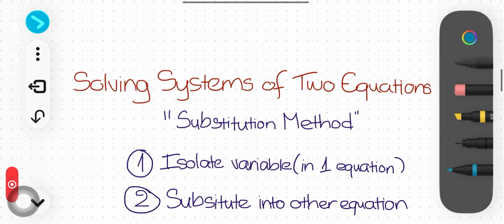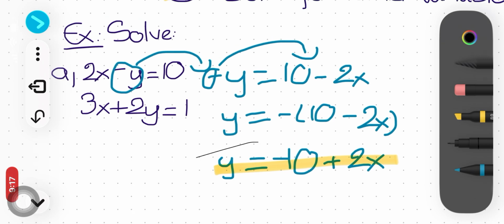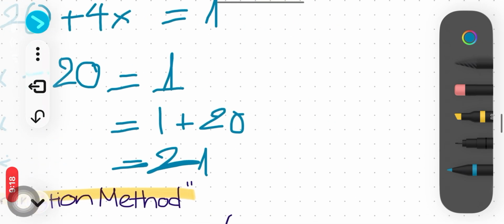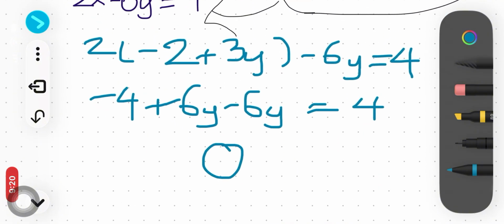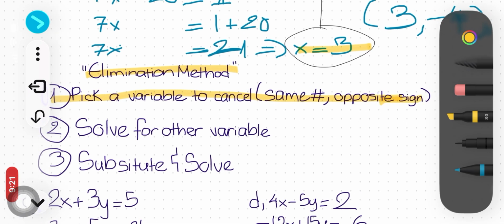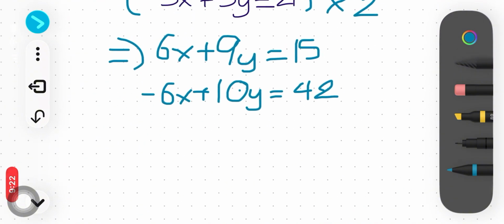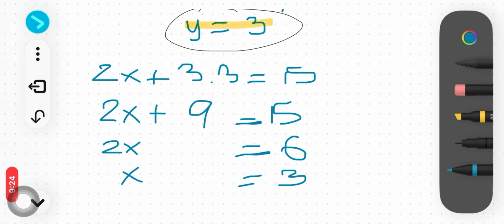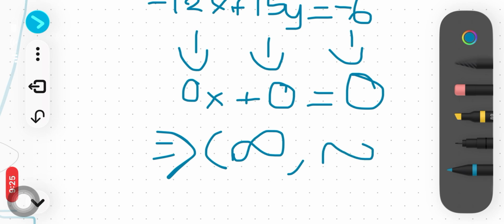Solving Systems of Two Equations |Pre-Calculus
Hi, this is a learning video how to solve systems in two equations for Pre-Calculus course for anyone who needs it. Hope you enjoy the video. maths precalculus #volunteer